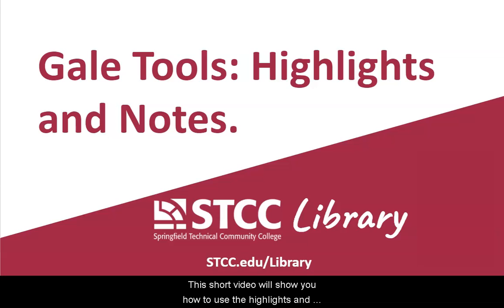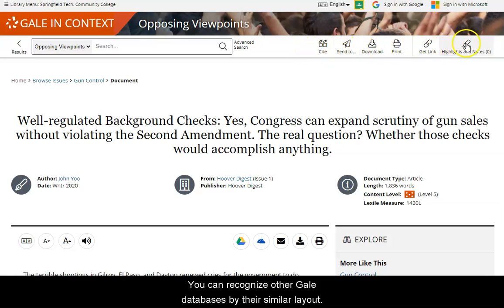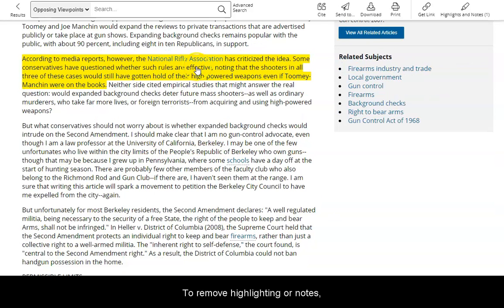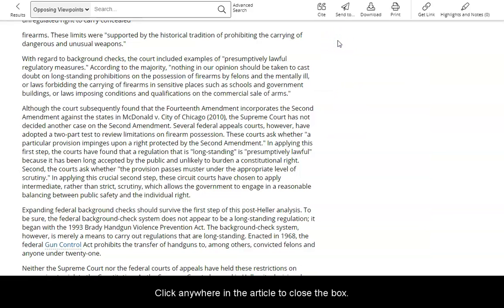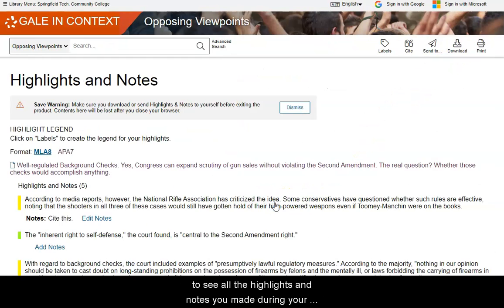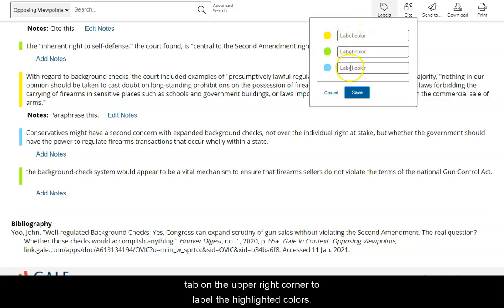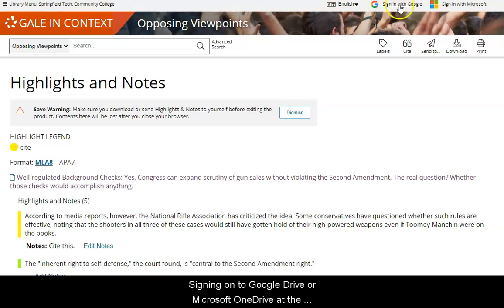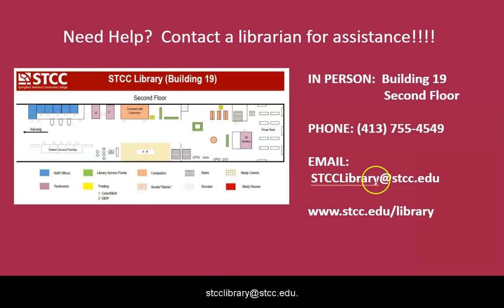Gale Tools: Highlights and Notes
This short video shows you how to use the highlights and notes tool available in many Gale databases.